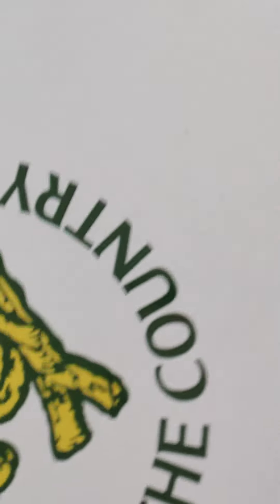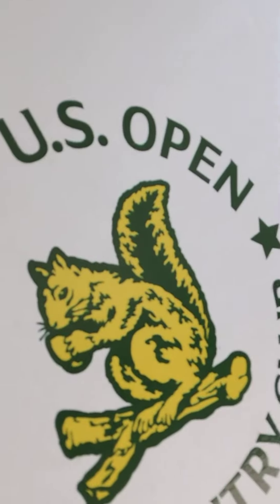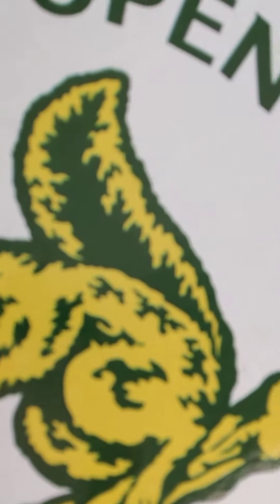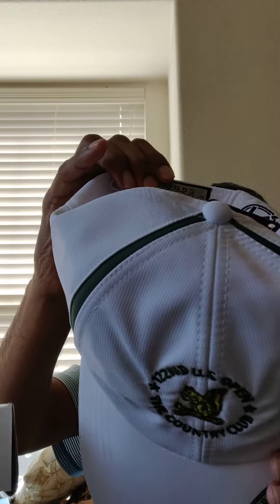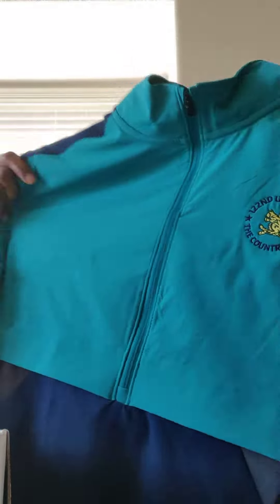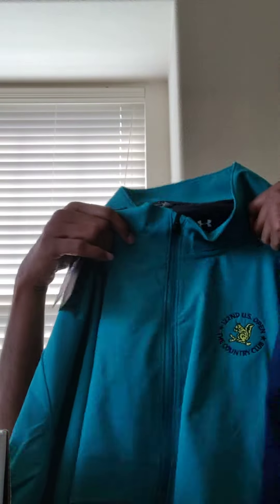Unbox US Open 2022 Short Par 4 Box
This Video has the contents of the Short Par 4 2022 US open box.Short Par 4 is a golf apparel subscription service